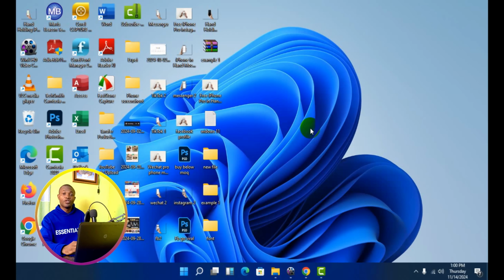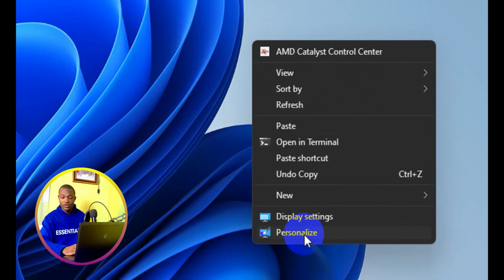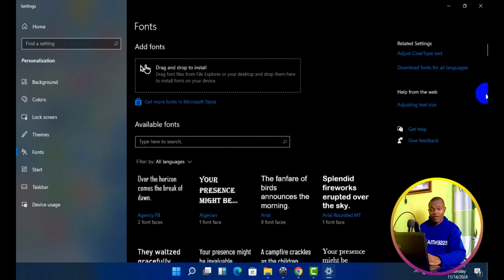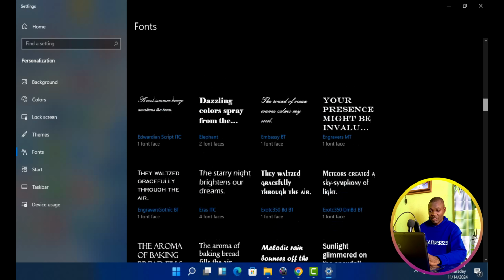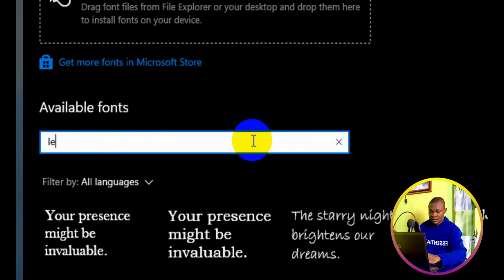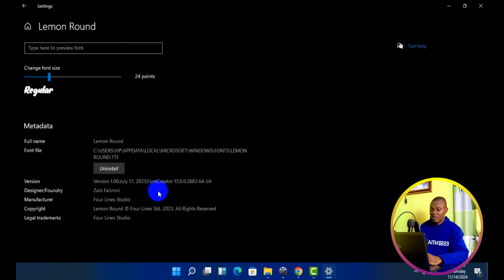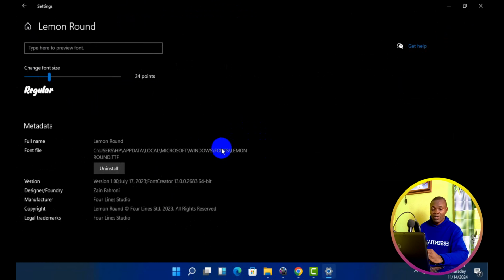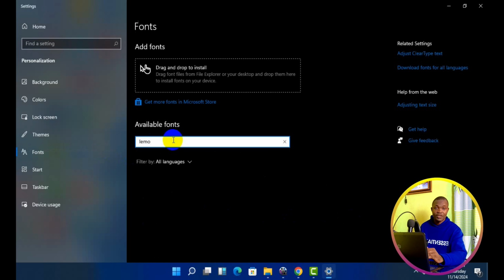How to Uninstall font on windows 11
🔤🖥️ Clean Up Your Fonts: How to Uninstall Font on Windows 11 - Full Guide! 🖥️🔤

Welcome to our comprehensive guide on how to uninstall fonts on Windows 11! Whether you're looking to declutter your font library, remove unused or problematic fonts, or simply streamline your system, this video will walk you through the entire process effortlessly. Perfect for all Windows 11 users, this guide ensures you can uninstall fonts quickly and effectively.

In This Video:
1. Introduction - Understanding the importance of managing your fonts and how uninstalling unused fonts can improve system performance.
2. Accessing Settings - Step-by-step instructions on how to access the Settings menu on your Windows 11 PC.
3. Navigating to Fonts - Detailed guide on how to navigate to the Fonts section within the Settings app.
4. Finding Installed Fonts - How to find and browse through your installed fonts to identify the ones you want to uninstall.
5. Uninstalling Fonts - Instructions on how to uninstall selected fonts from your system.
6. Confirming Uninstallation - Tips on confirming that the fonts have been successfully uninstalled.
7. Using Control Panel - How to use the Control Panel as an alternative method to uninstall fonts on Windows 11.
8. Managing Font Settings - Best practices for managing your font settings to keep your system organized and efficient.
9. Reinstalling Fonts - Steps on how to reinstall fonts if you need them again in the future.
10. Troubleshooting Tips - Solutions to common issues you might encounter while uninstalling fonts on Windows 11.

Why Watch?
- Practical tips to enhance your system management and font organization.
- Solutions to common problems to ensure a smooth uninstallation process.

Clean up your font library and keep your Windows 11 system running smoothly by uninstalling unused fonts with these simple steps. Let’s get started!